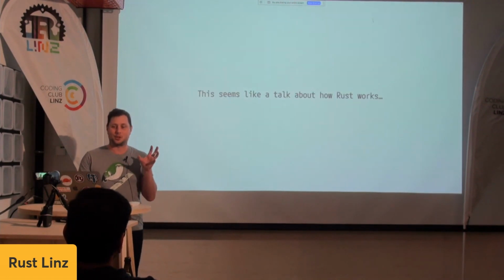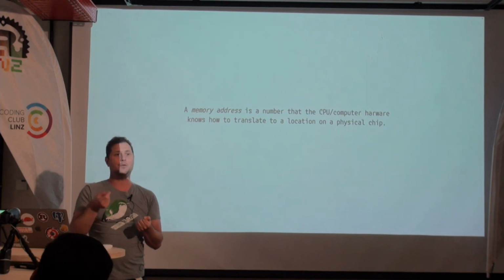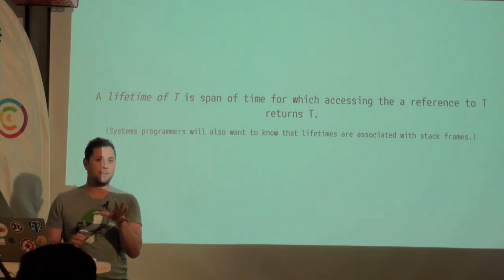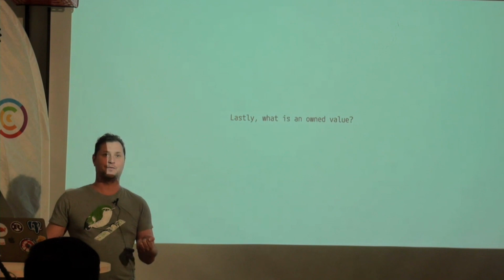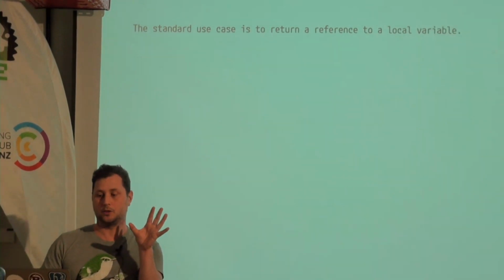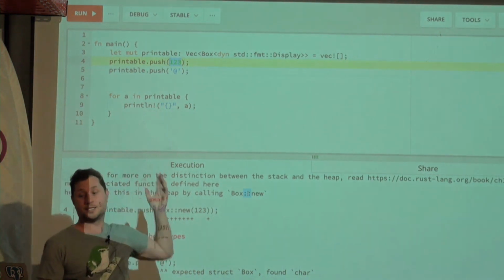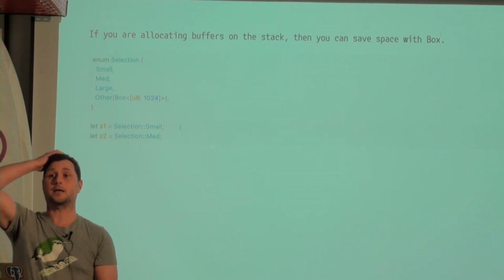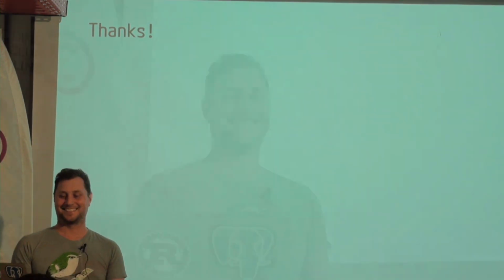Boxes, Heaps, and Stacks - Tim McNamara - Rust Linz, September 2022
When I learned Rust, I was a Python programmer. This meant that I had no idea what a pointer was. Luckily, the Rust compiler is a good coach.

Tim is an experienced programmer with a deep interest in natural language processing, text mining, and wider forms of machine learning and artificial intelligence. Tim is also the author of "Rust in Action", published by Manning. He is very active in open source communities including the New Zealand Open Source Society.